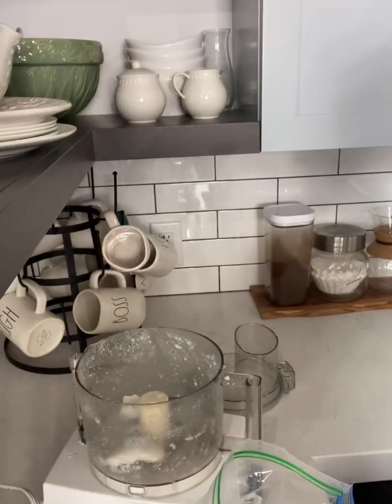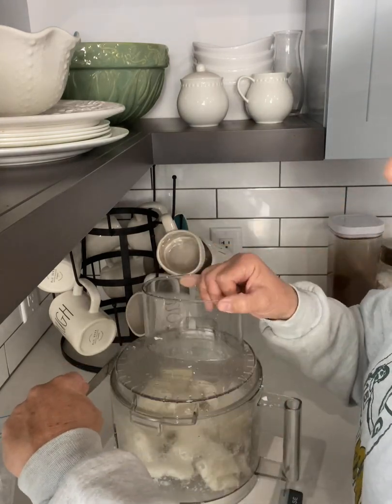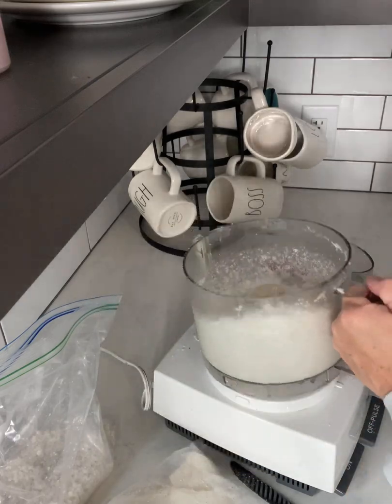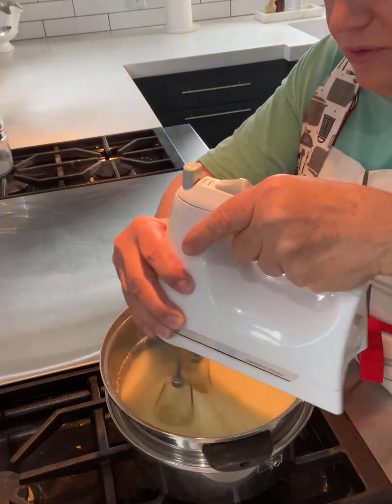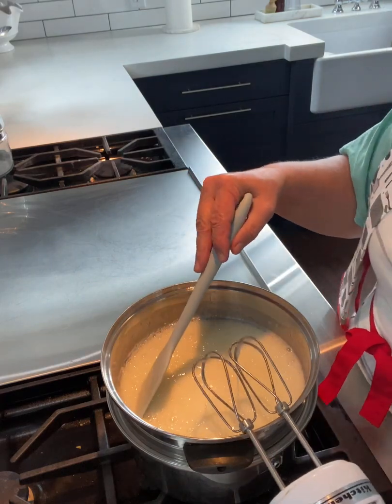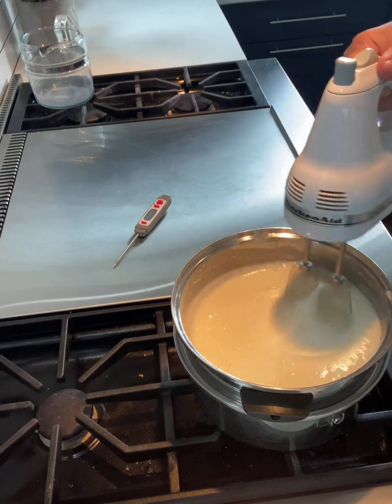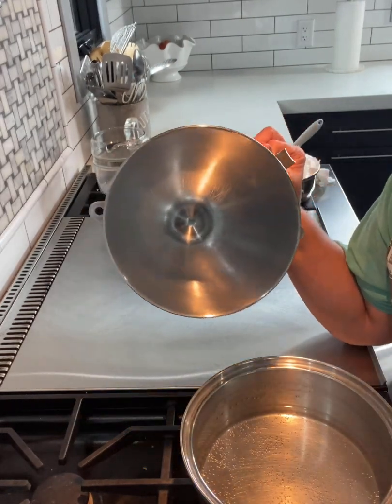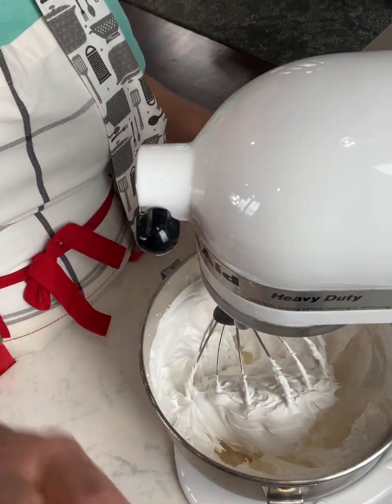Icing for my 1.2.3.4. Layers